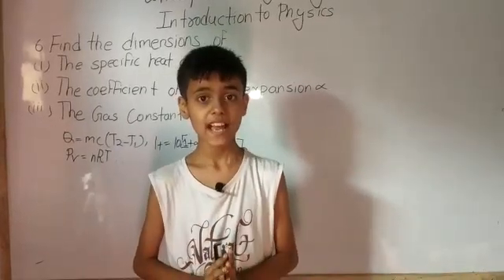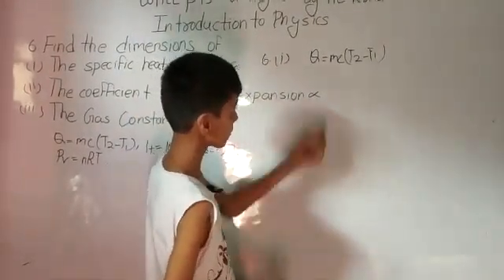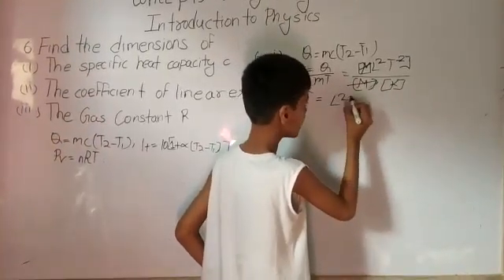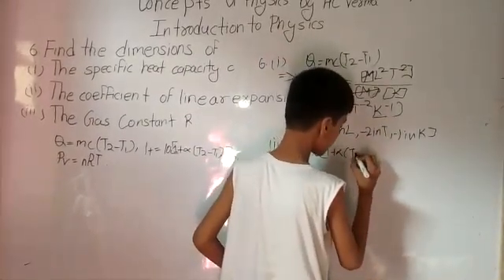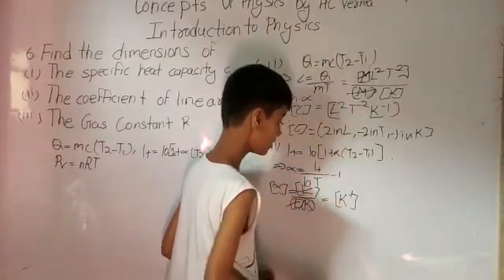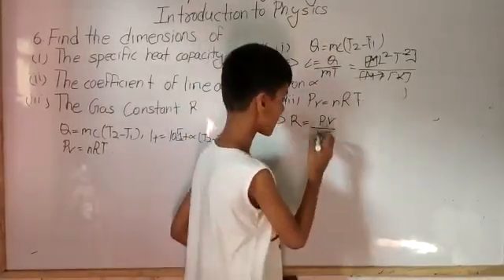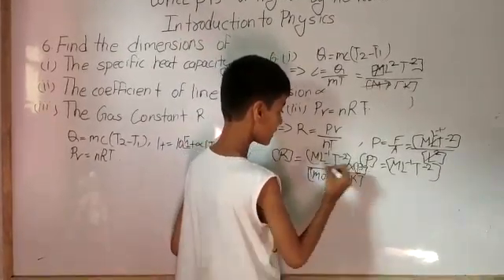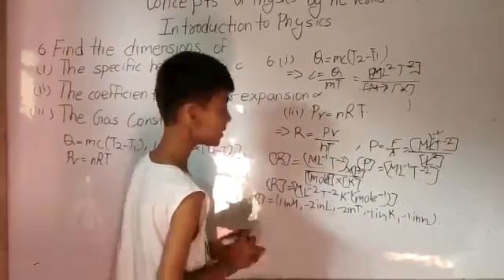Sarim Khan on concept of physics introduction to physics question no.6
Hello students
Today you are going to study concept of physics introduction to physics question no. 6 with Sarim Khan a ten year old boy